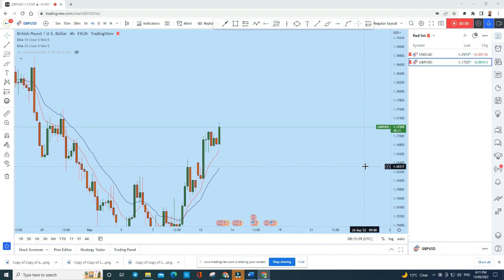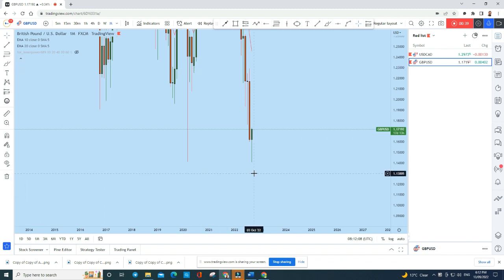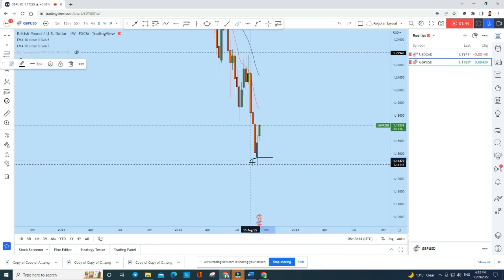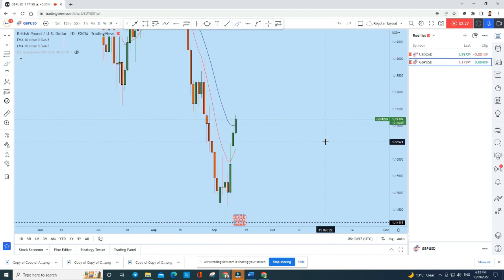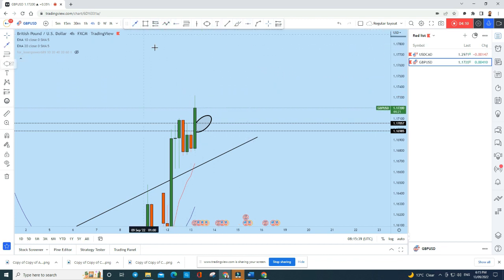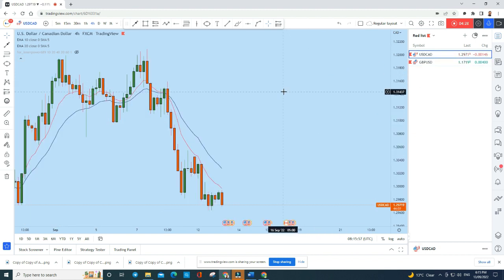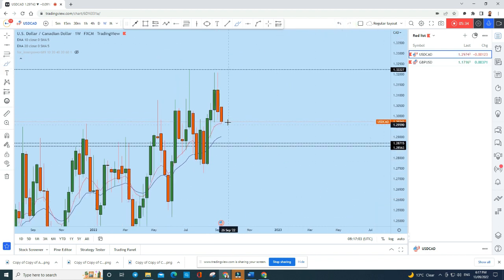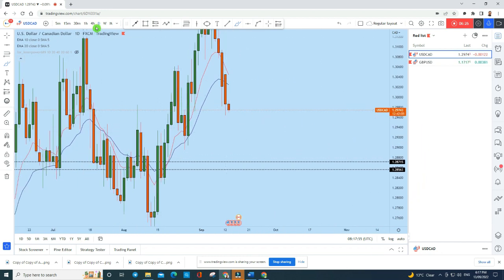GBPUSD and USDCAD Analysis Today : Trend Reversal Trading Strategy